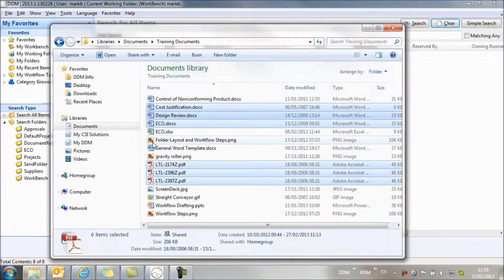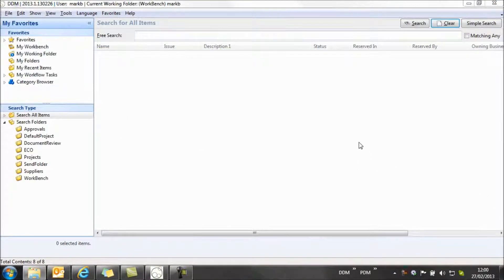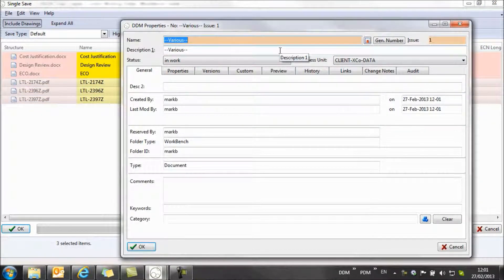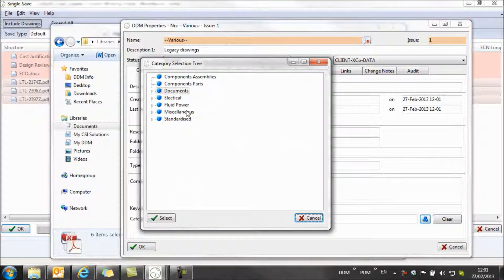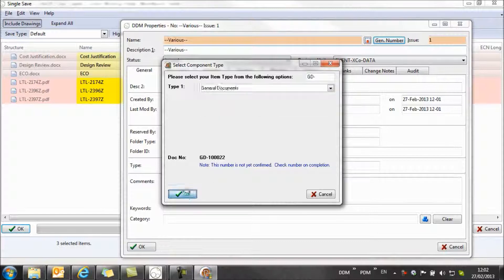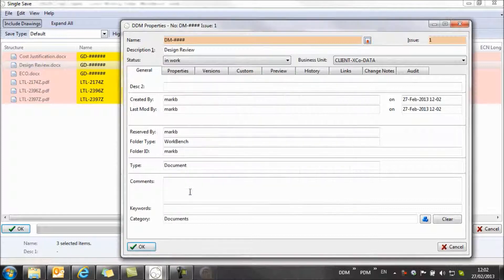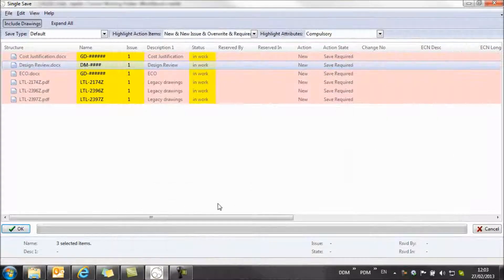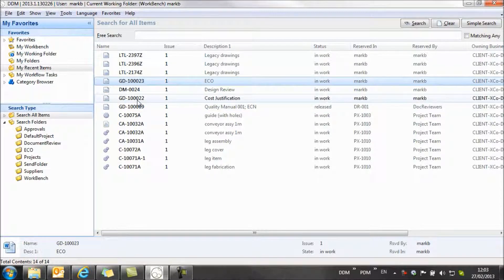DDM 2013.1 Enhanced Document Import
Shows how Document Import has been enhanced to allow Properties to be set against multiple items whilst also ensuring that all Compulsory settings are applied